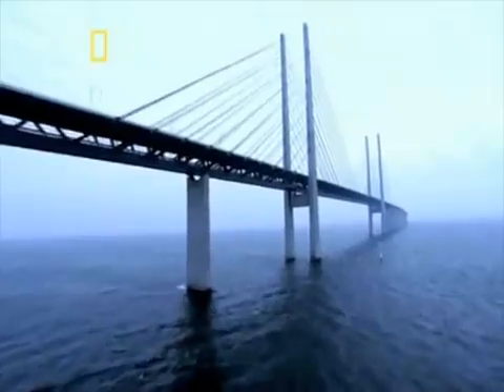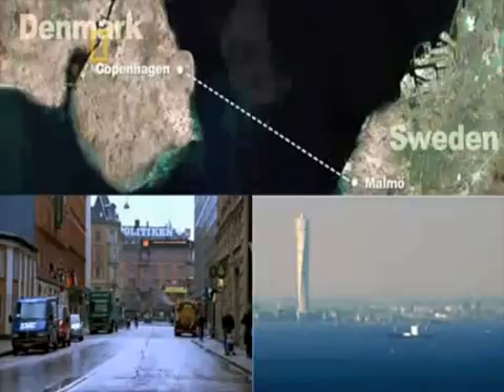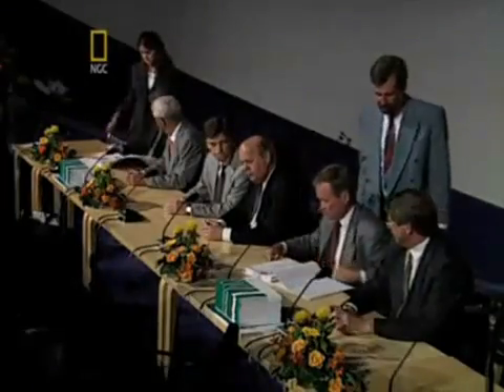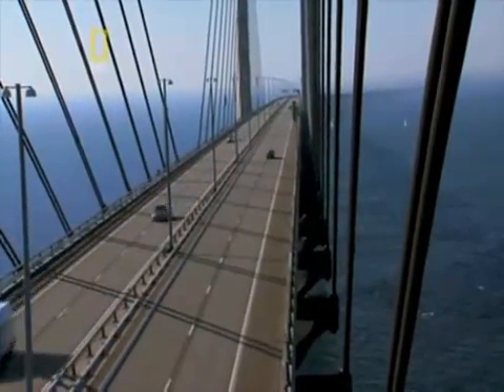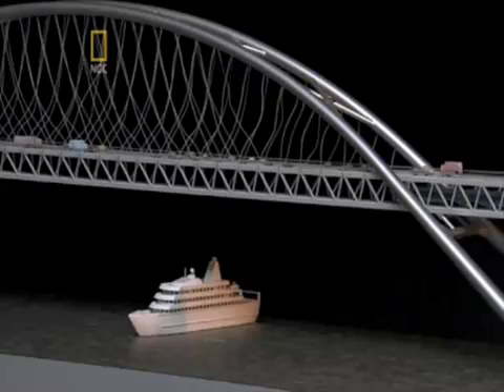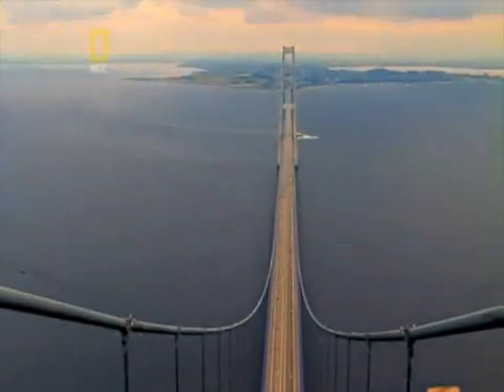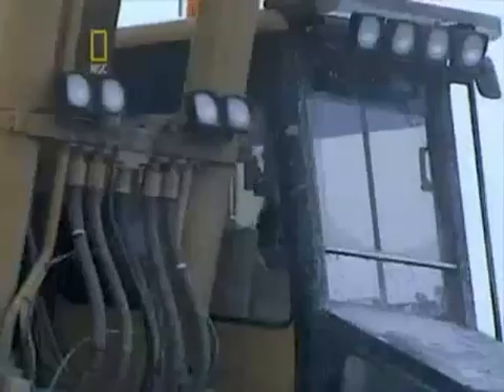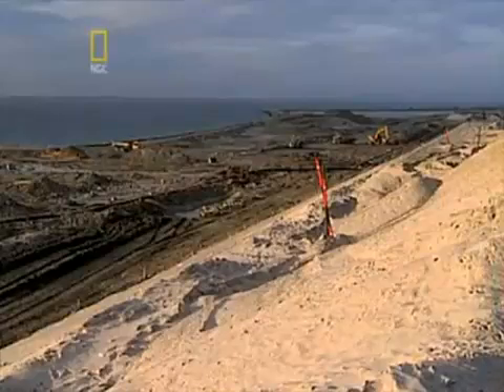Oresund Bridge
Oresund Bridge opened in 2000 and has both road and rail traffic from Copenhagen in Denmark to Malmo in Sweden. This video shows the progress of the project challenges that the designers, engineers, and construction teams face.
Courtesy : National Geographic Channel